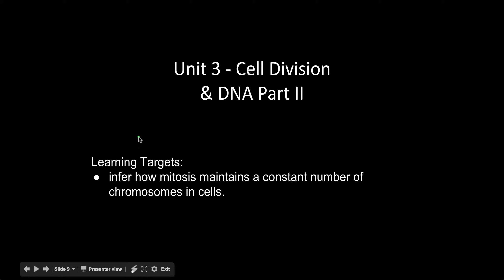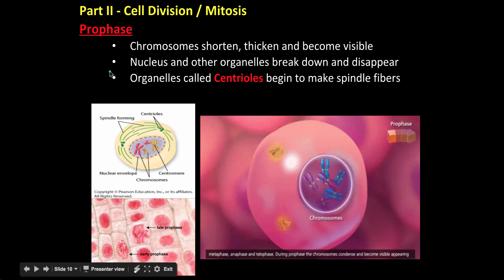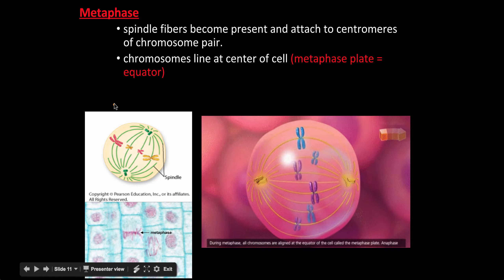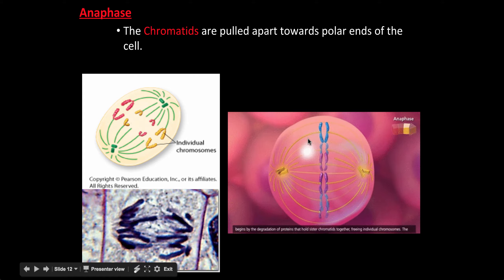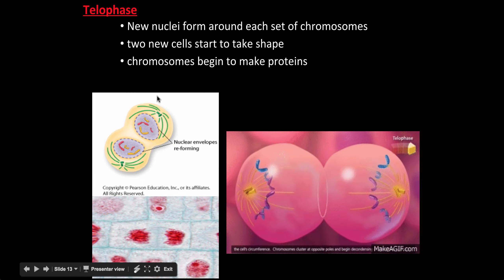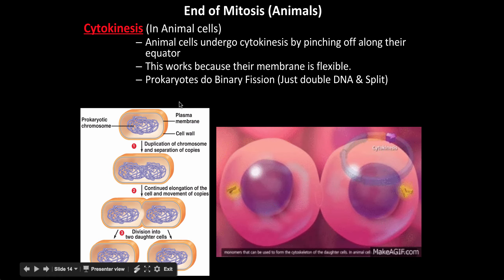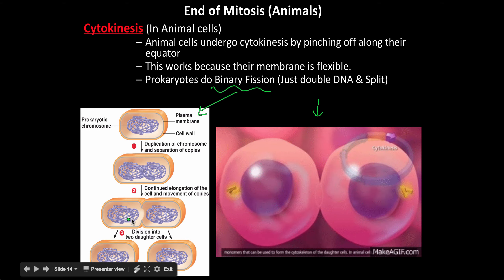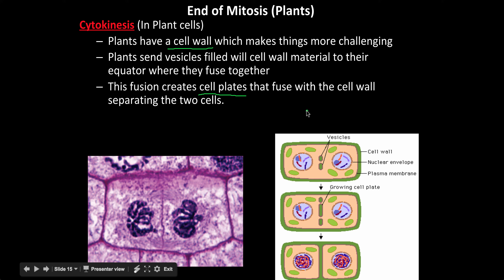Unit 3 Cell Division #2